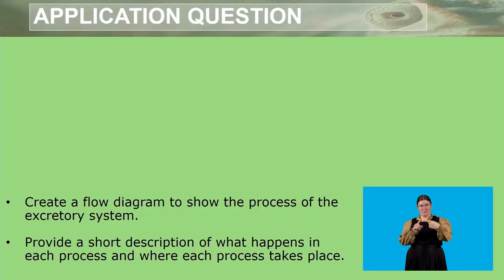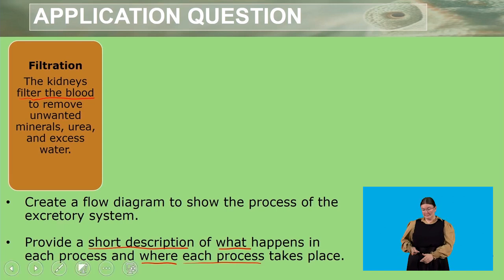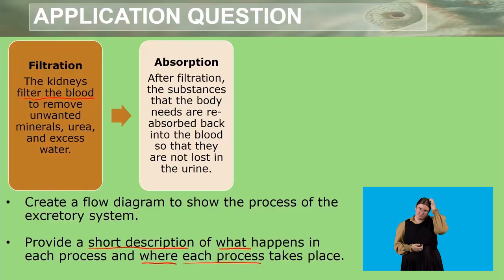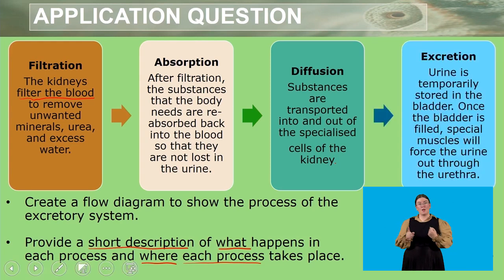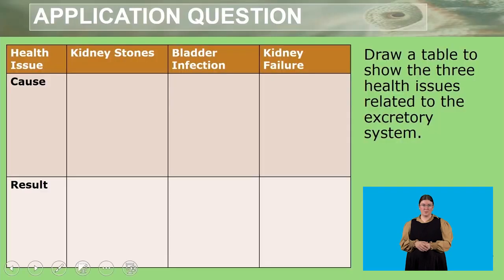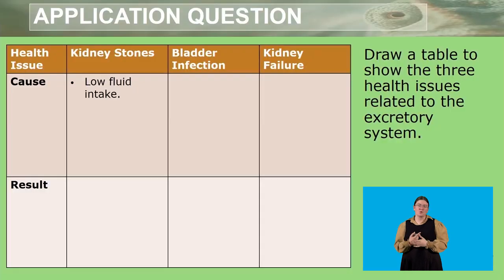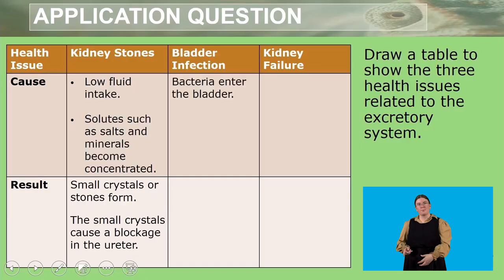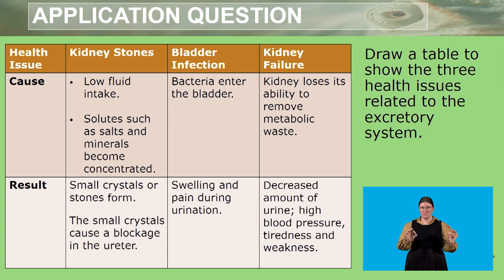Natural Sciences Grade 9 The Excretory System Video 2 Segment 2